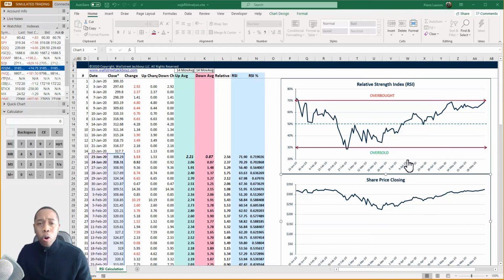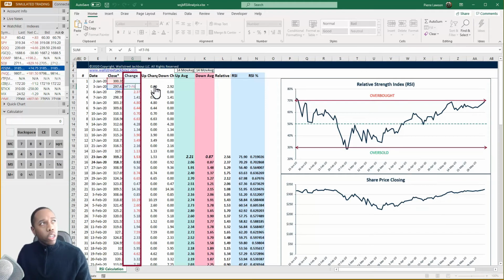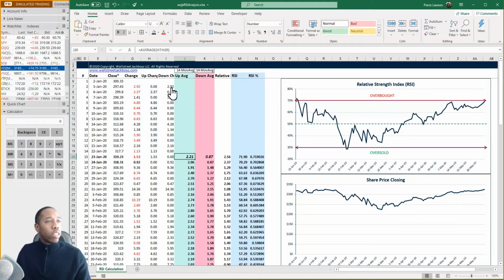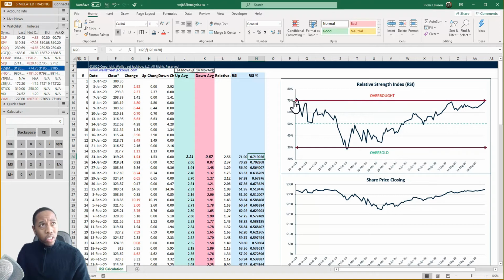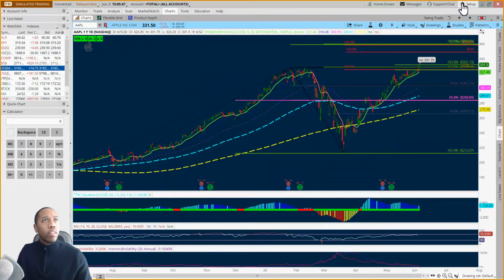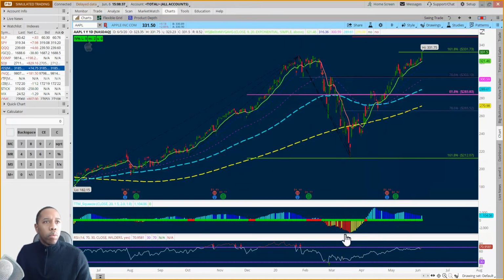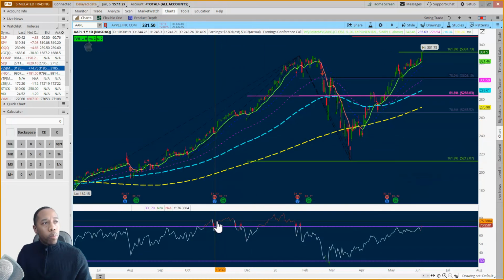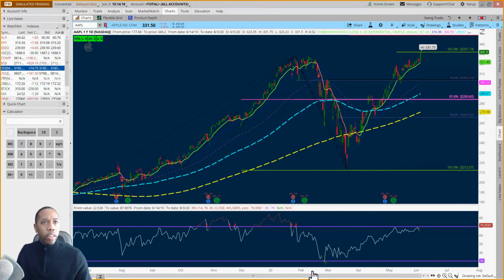Relative Strength Index